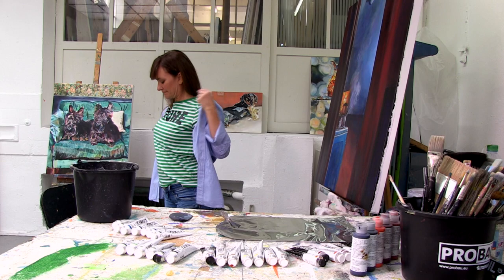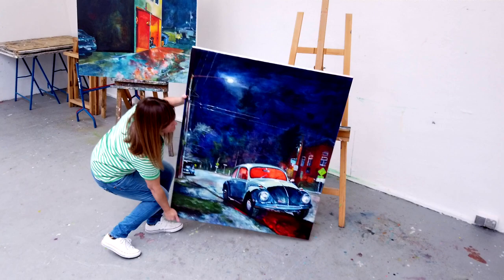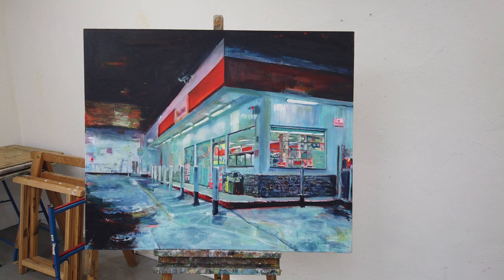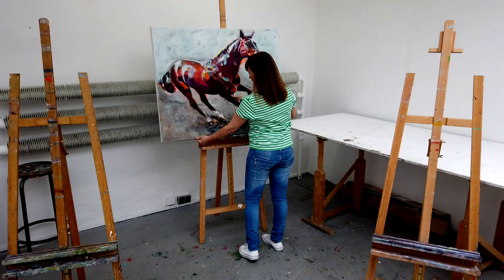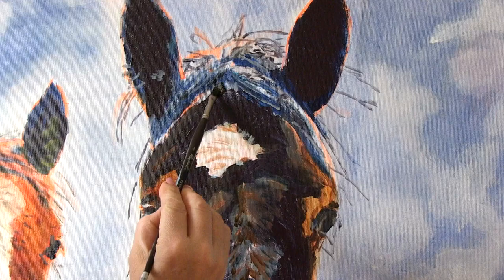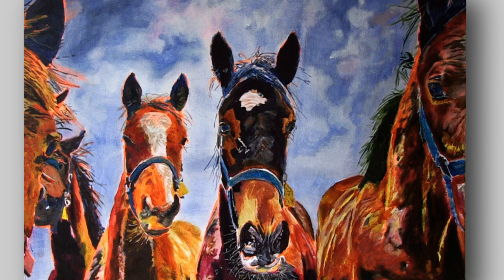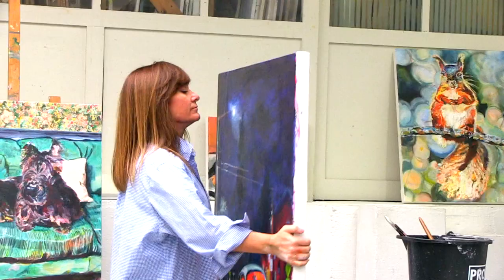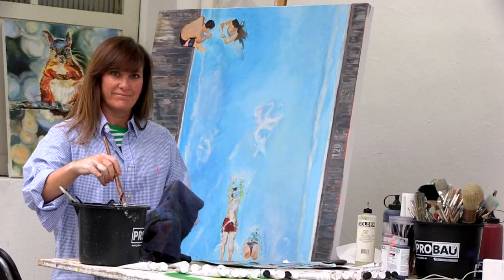Karla Rothmann - Künstlerportrait (englisch)